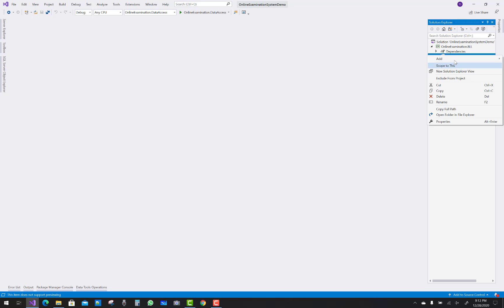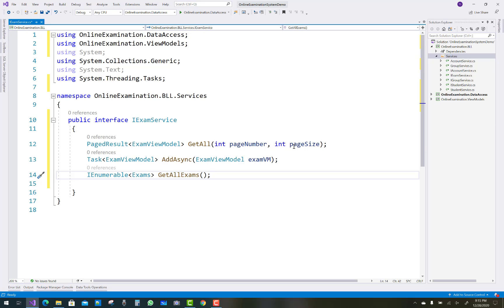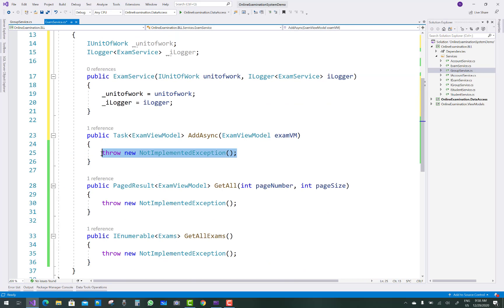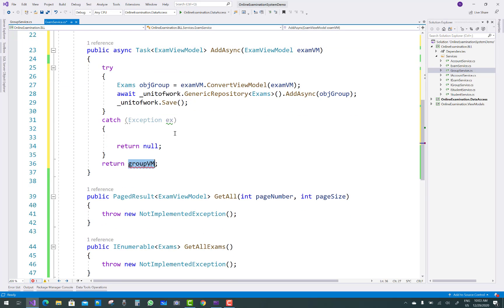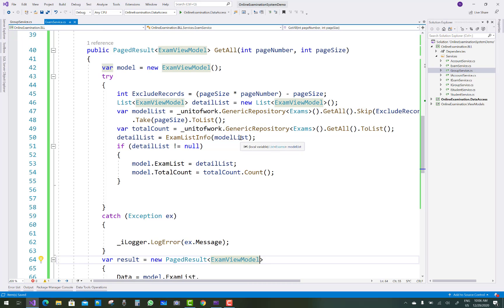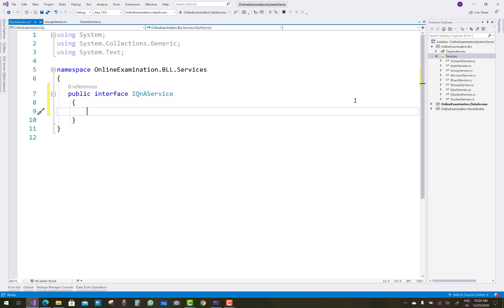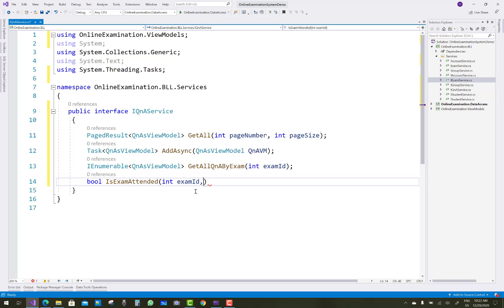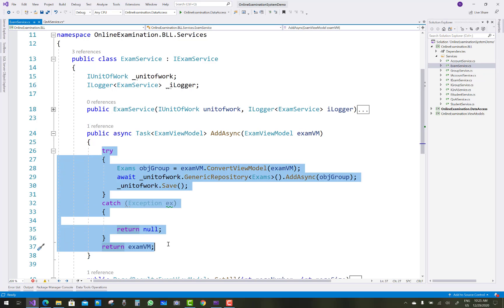Online Examination System Project Part-13 | ASP.NET CORE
In this video, I am have explain Exam Service , Question Answer Service, Group Service and finally service project finished.